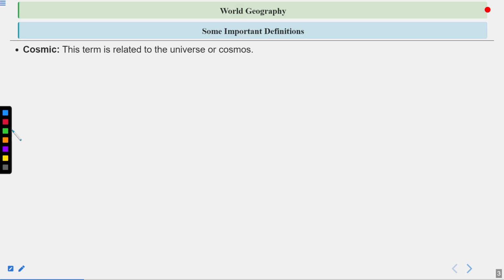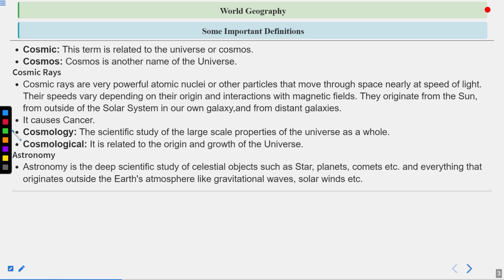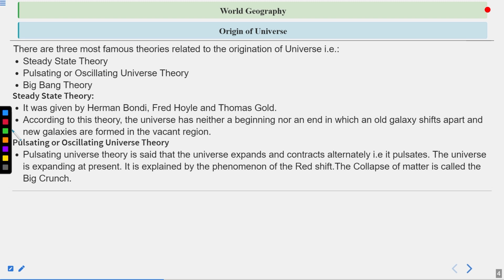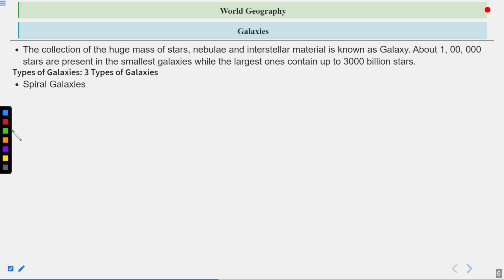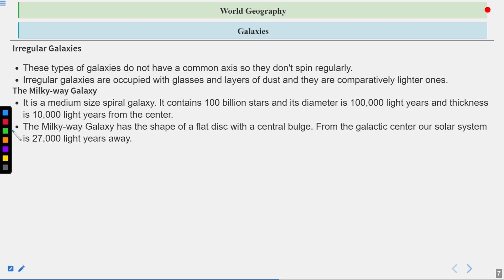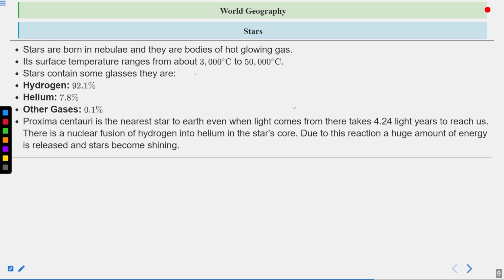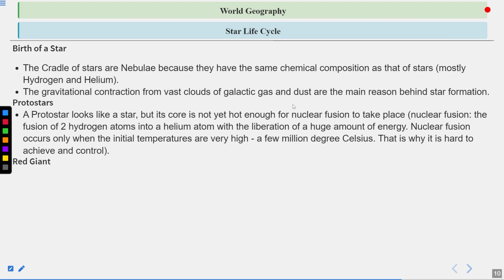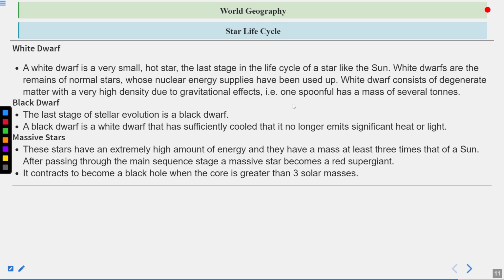World geography part 1